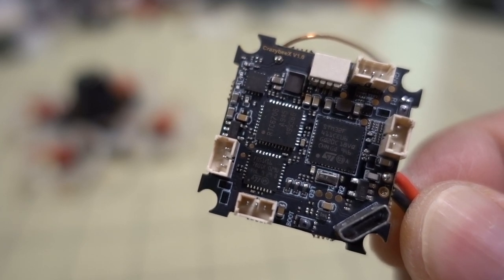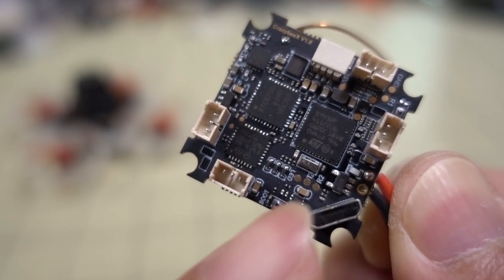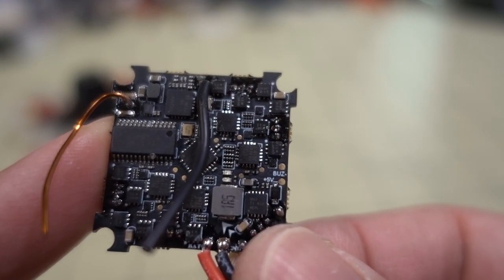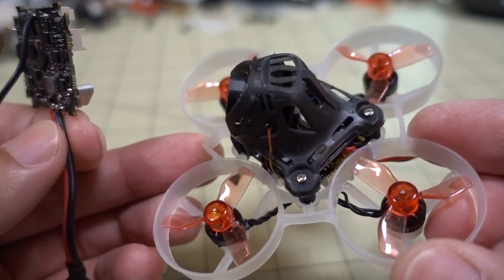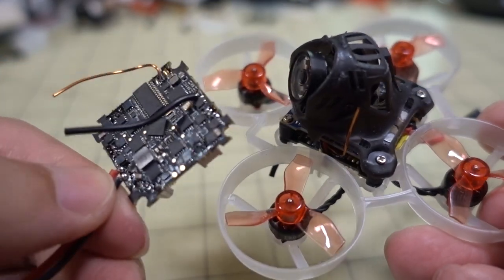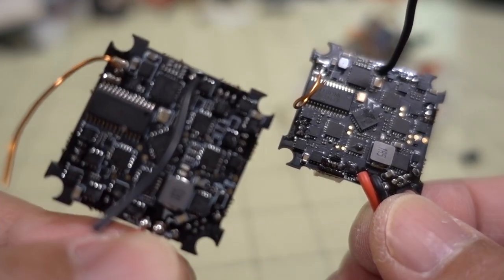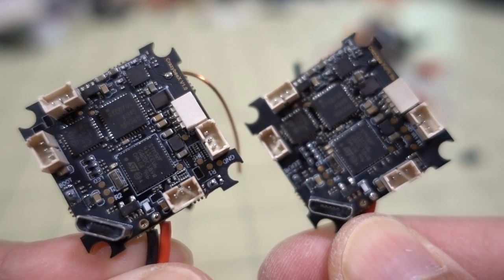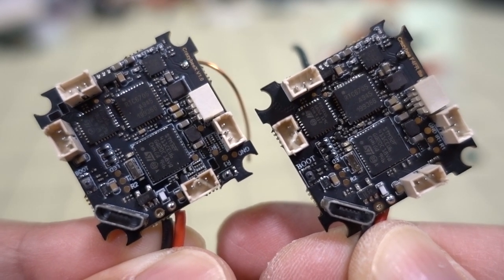Happymodel Crazybee X 1-2S AIO FC Overview ⚡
⚡ Crazybee X 1-2S AIO FC

250mah 1S
300mah 1S
450mah 1S
520mah 1S
300mah 2S
300mah 3S
450mah 2S
520mah 2S
300mah 3S
520mah 3S

Bitcoin - 12Y5vysDMvgqX4Z7h7iRTsgwWoCNwv9MPs
Ethereum - 0xD8f3758678F3d93539F804e36811f0A04B0D047F
Litecoin - LcyGPS2f3NZxWU6BRkCJ5qdk1zV6jUCtn8